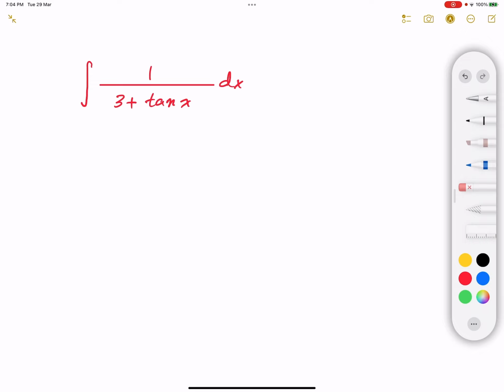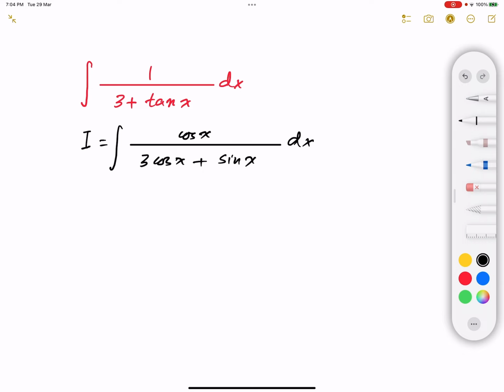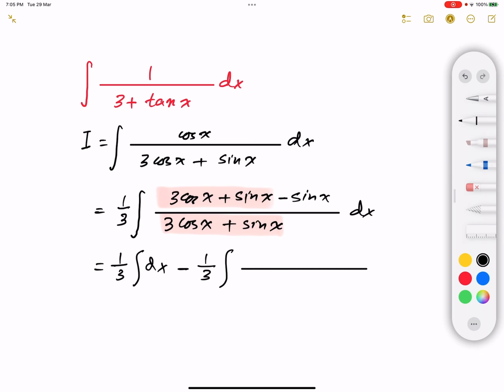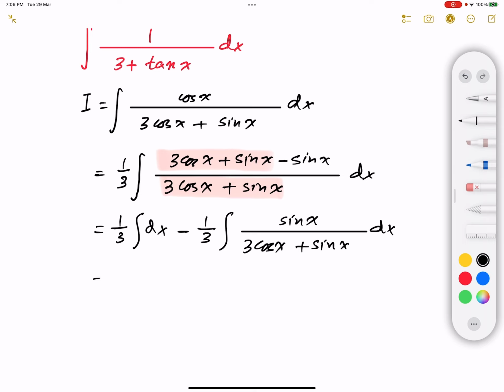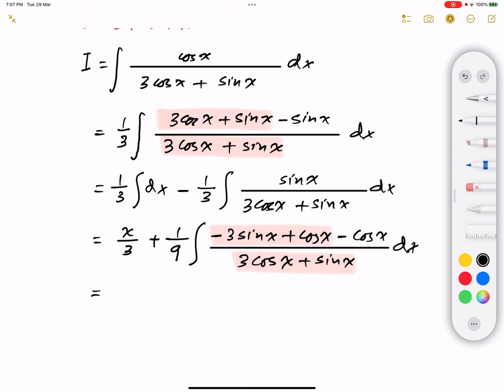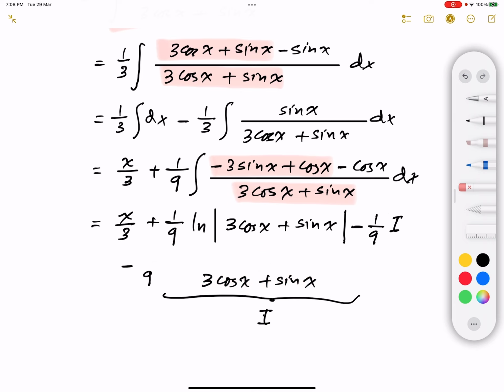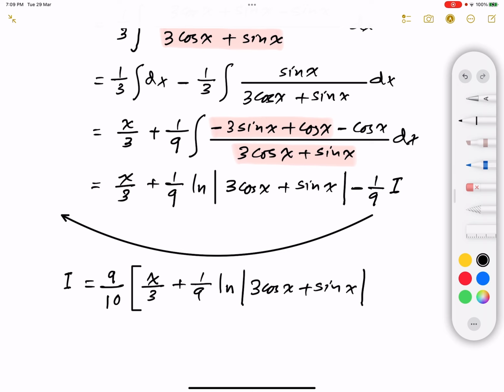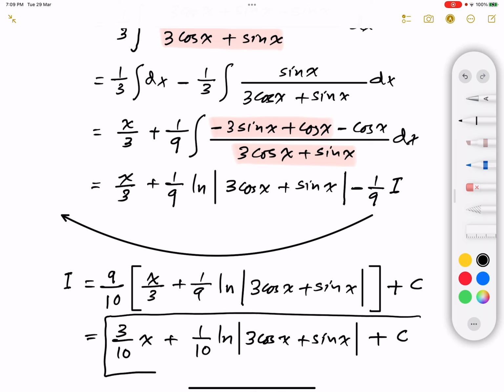Integral of 1/(3+tan(x))